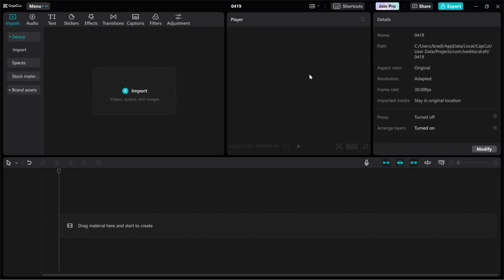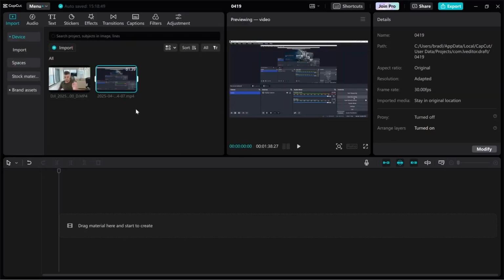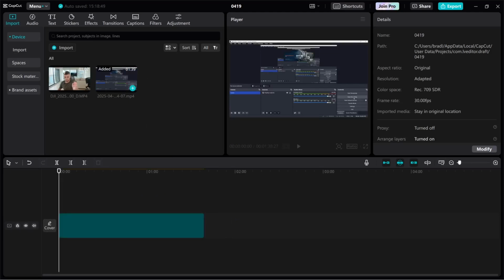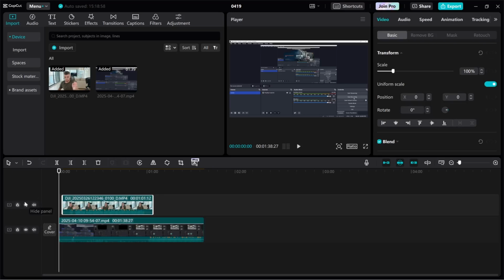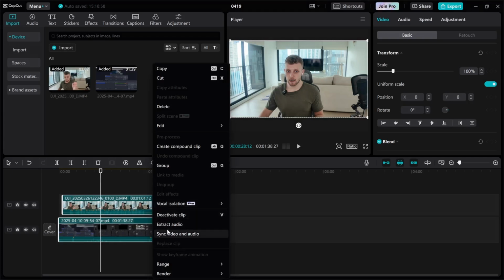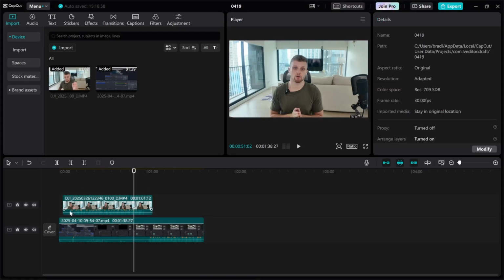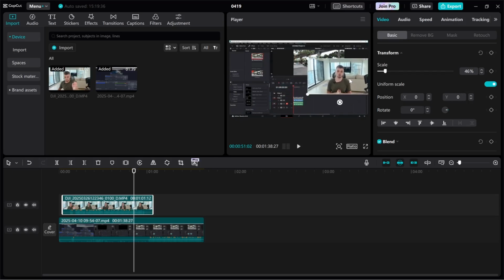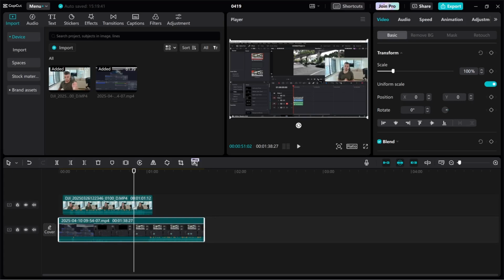How To Add Overlay in CapCut PC (Step By Step)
In this video, I show you how to add overlay in CapCut PC. Did this video help? Thanks!